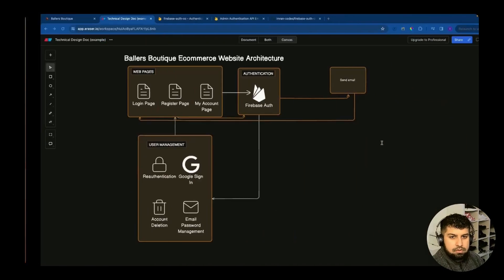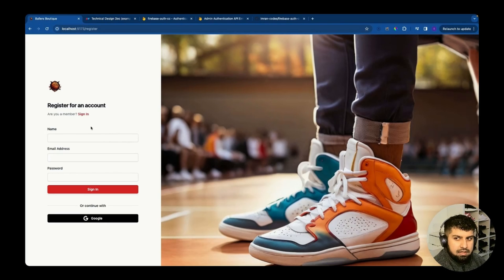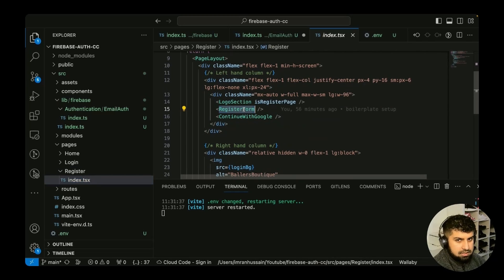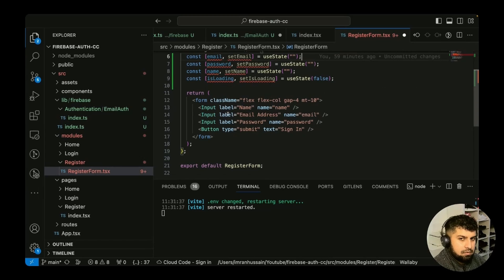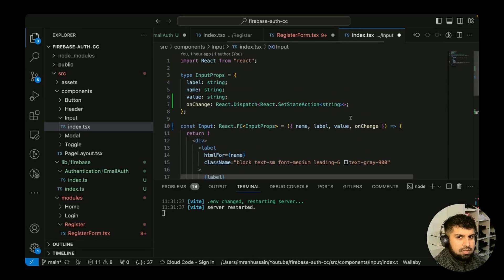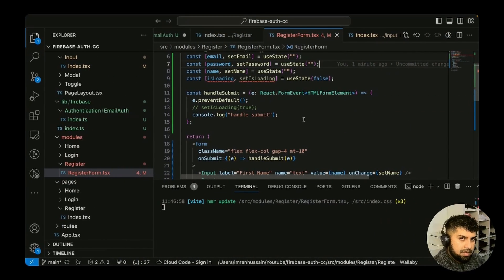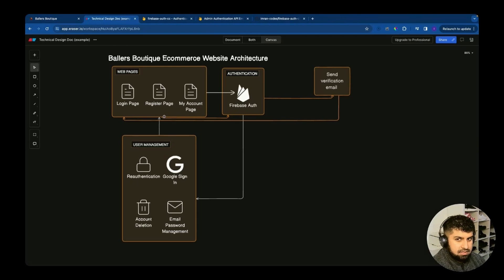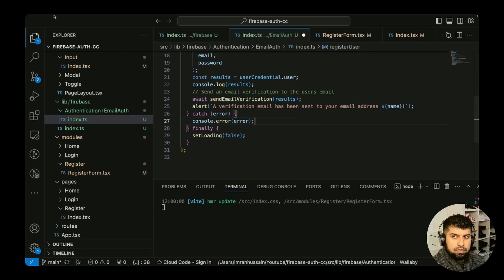3. Register User and Send Email Verification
Learn how to register a user and implement email verification for enhanced security.

Join me on this exciting journey to master Firebase Auth!!